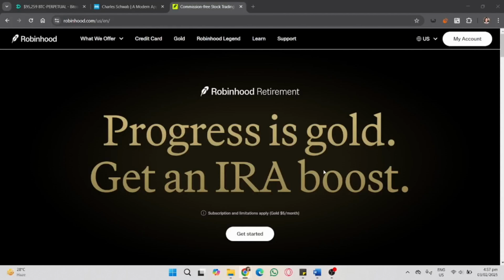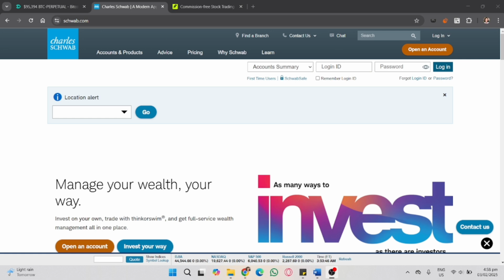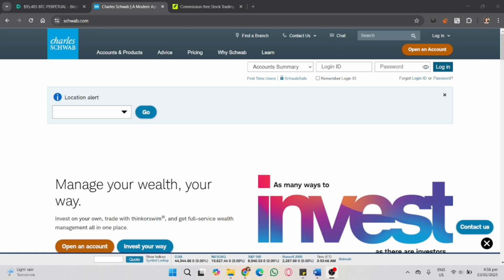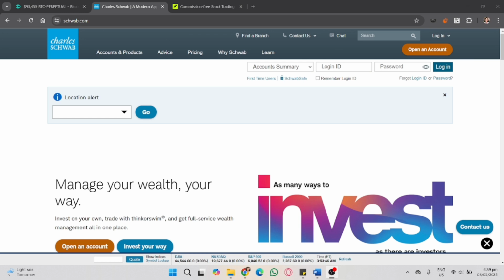How to Transfer My Robinhood Account to TD Ameritrade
In this video, I'll show you how to move your robinhood portfolio to td ameritrade. The method is very simple and clearly described in the video. By following all the steps in the video, you'll be able to easily learn how to transfer your robinhood assets to td ameritrade.